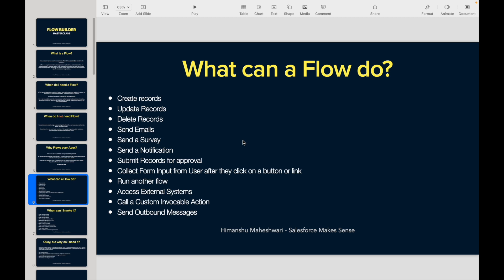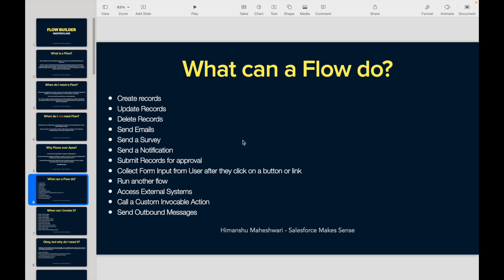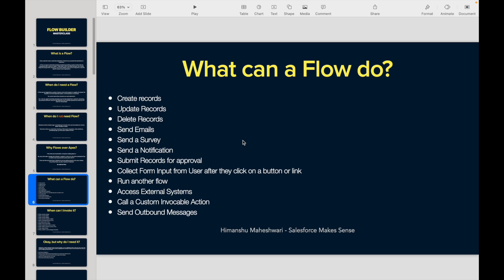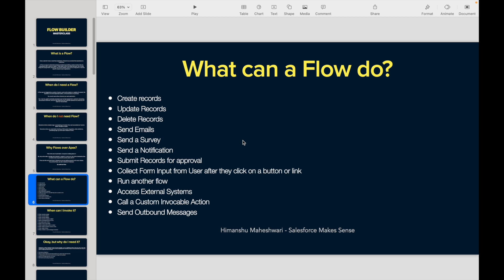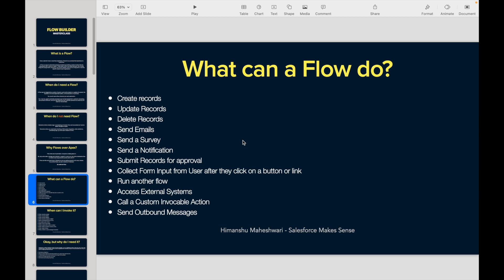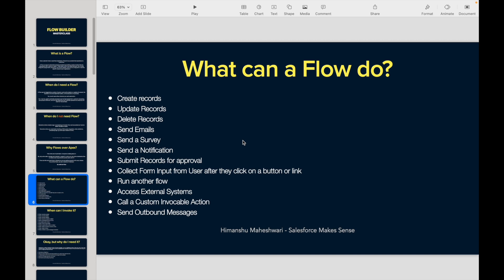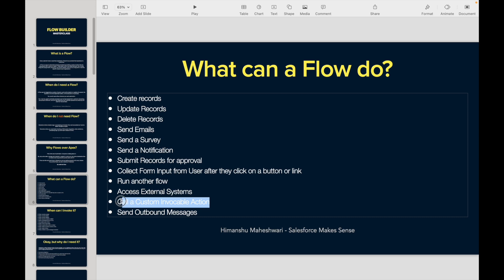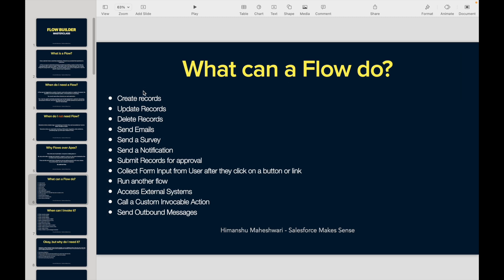Flow Capabilities | The Flow Builder Masterclass